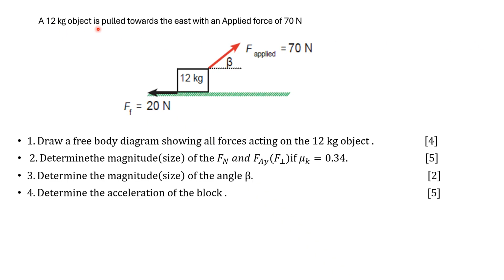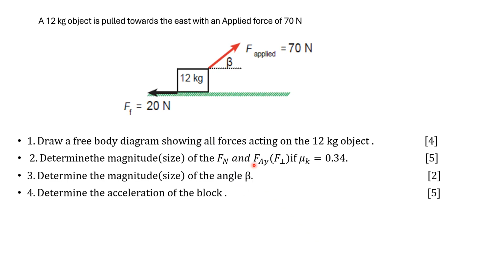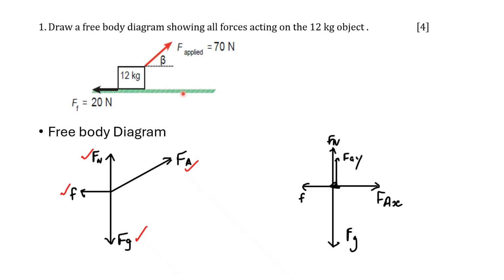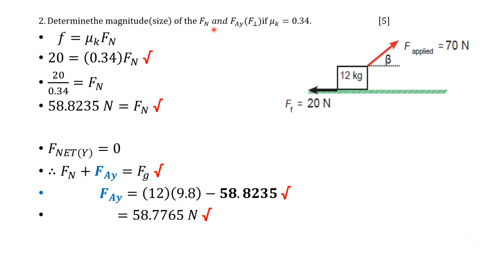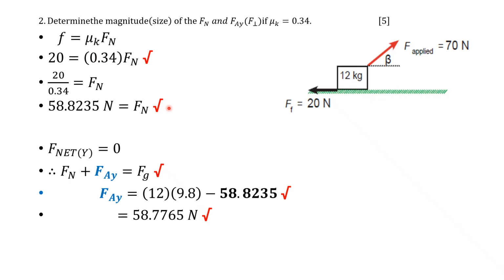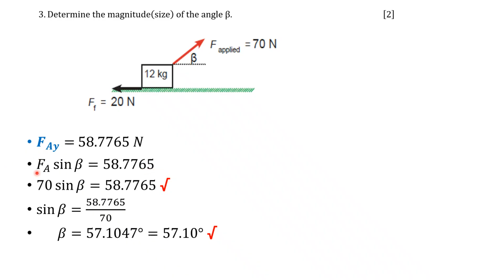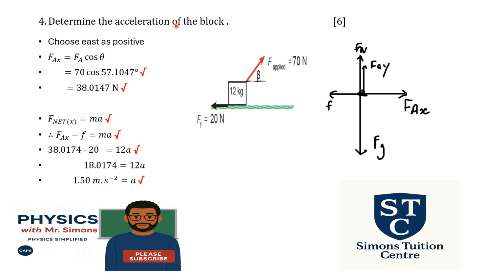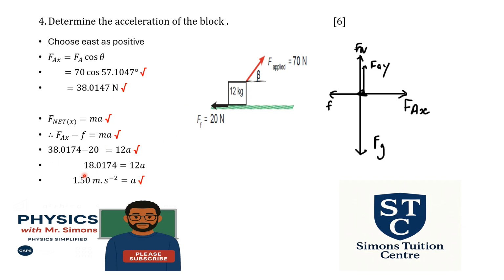2 3 2 NEWTON’S LAWS Determining angle a single body is pulled at